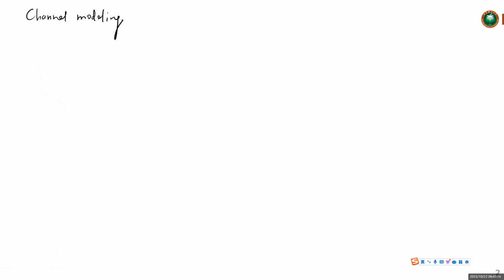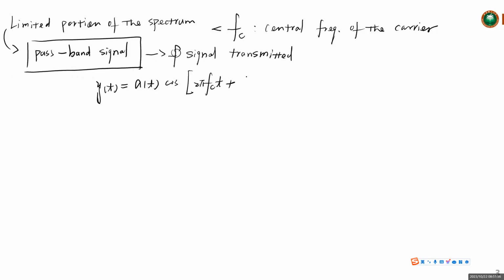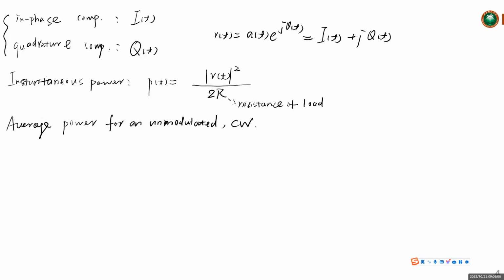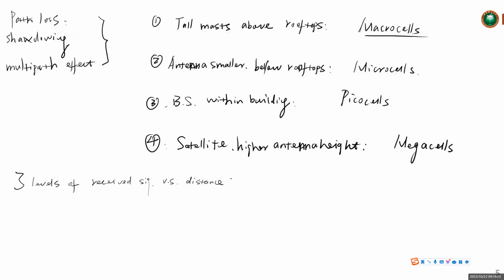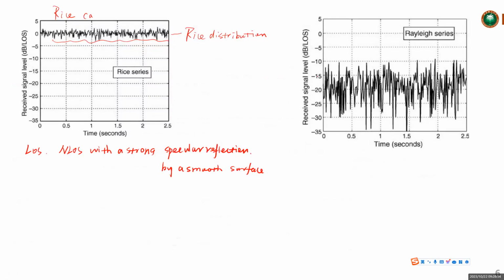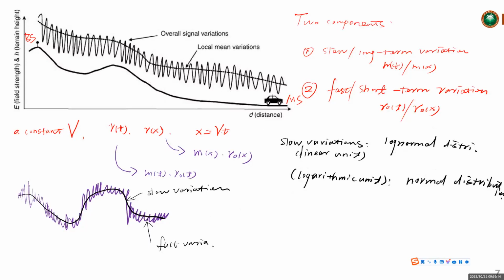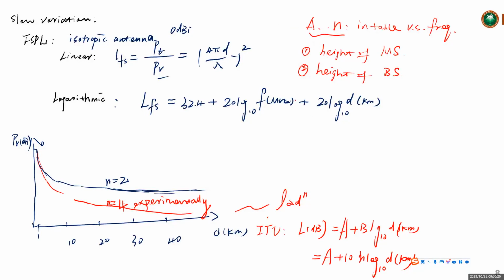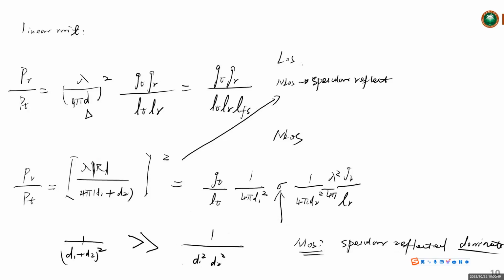Radar Remote Sensing and Channel Modeling 10